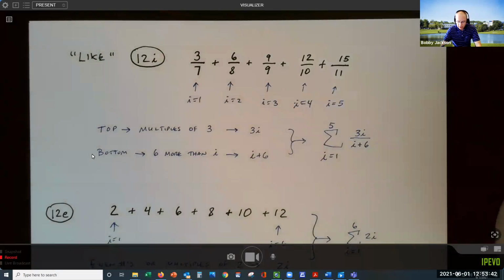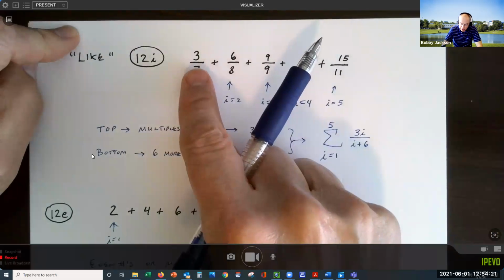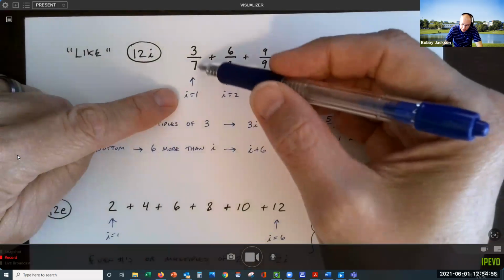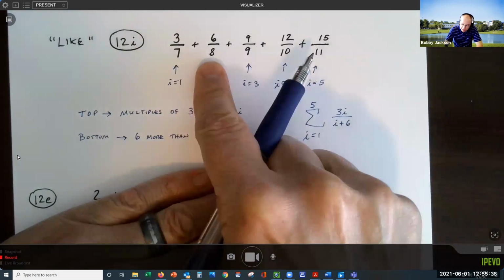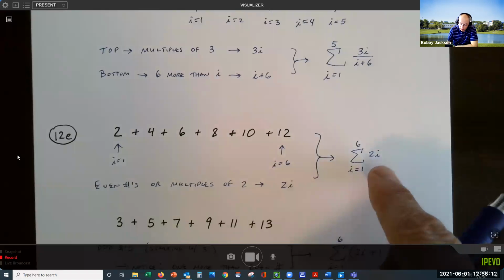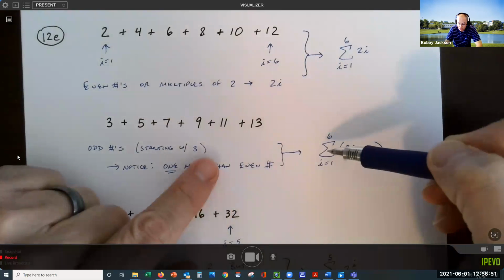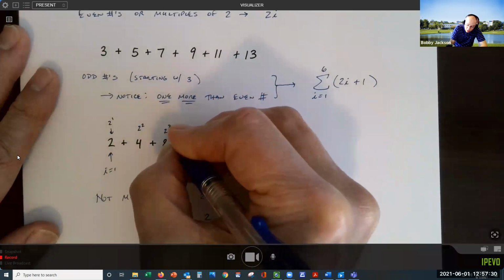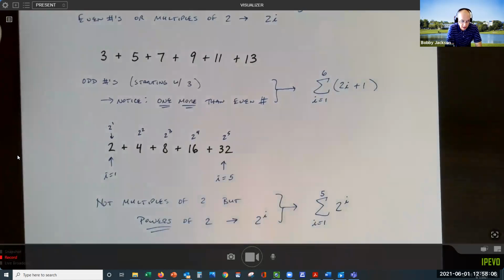1920 Number 12